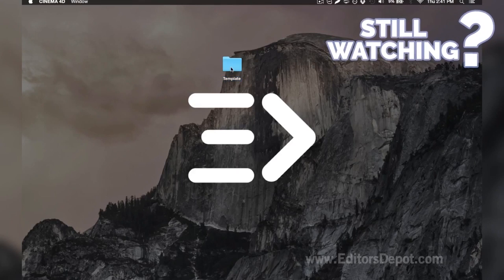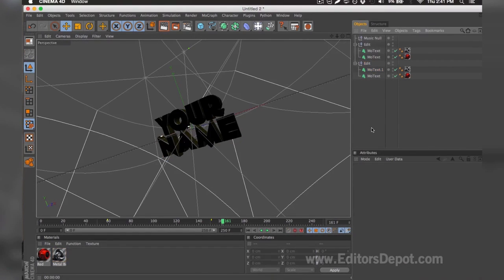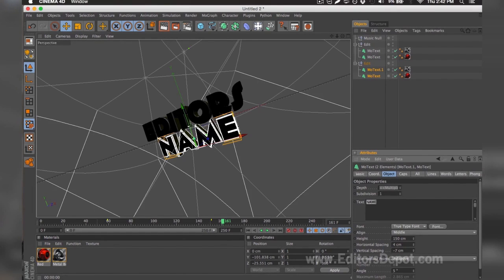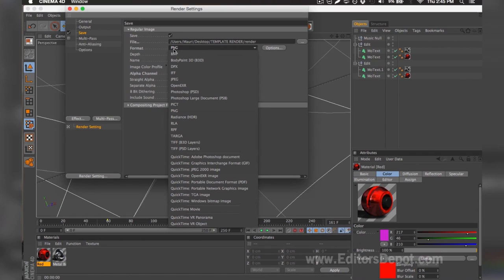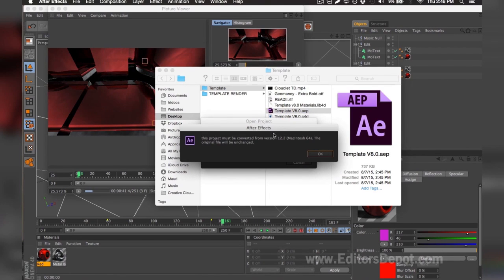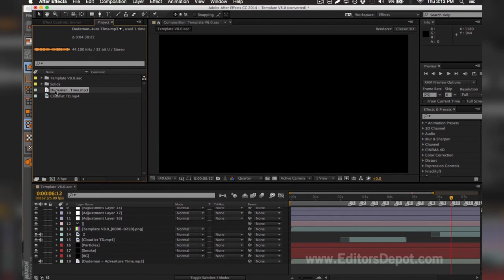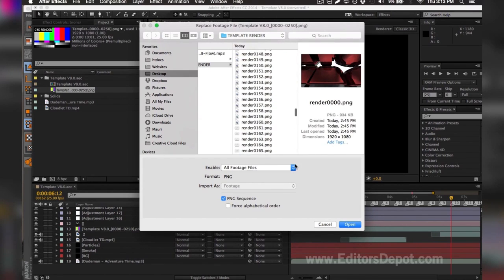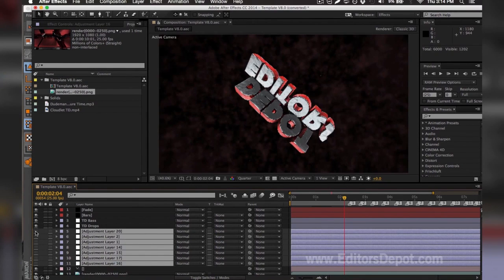Cinema 4D & Adobe After Effects - Pulse 3D Intro Template!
This template includes all necessary files to make this template your own. Cinema 4D & Adobe After Effects are required to edit this template, then editing is simple. Like this template?